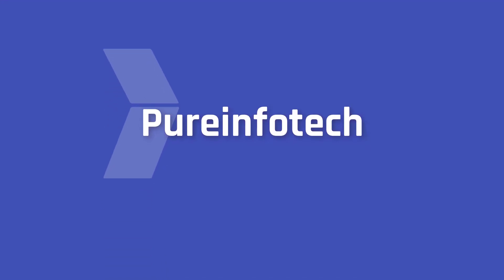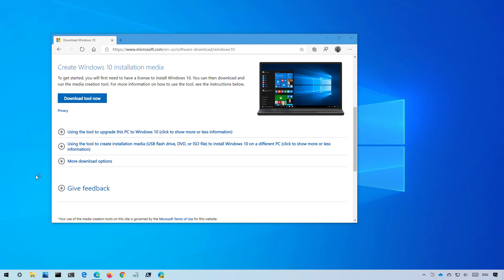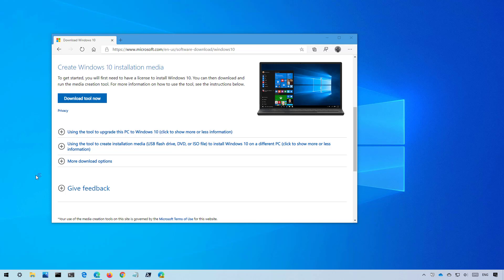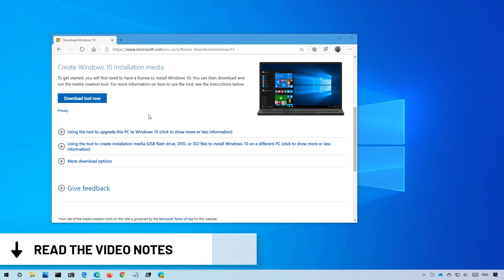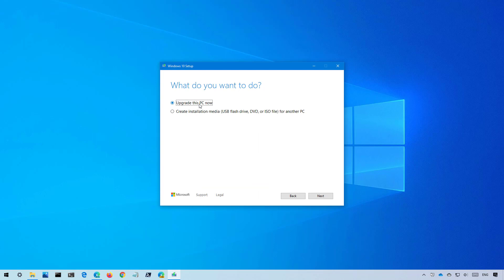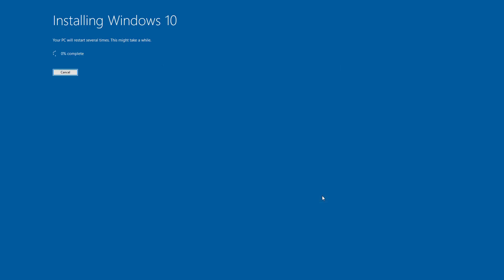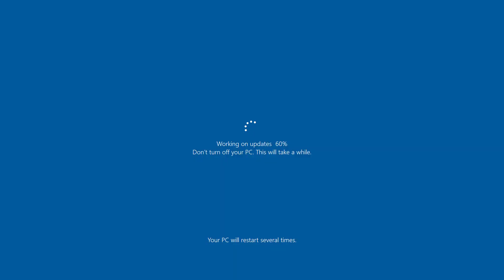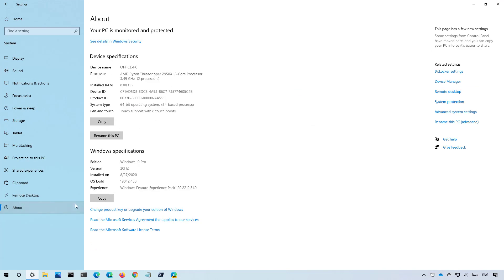Windows 10 20H2, October 2020 Update: Upgrade with Media Creation Tool Tutorial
Windows 10 20H2 (October 2020 Update) upgrade tutorial using the Media Creation Tool. **IMPORTANT**: Windows 10 version 20H2 will be available in October 2020. If you use the Media Creation Tool before the official release date, you WON'T get the October 2020 Update.

Table of contents:
00:00 - Introduction
01:25 - Download Media Creation Tool steps
01:56 - Windows 10 20H2 in-place upgrade with Media Creation Tool steps
03:40 - Confirm Windows 10 20H2 upgrade steps